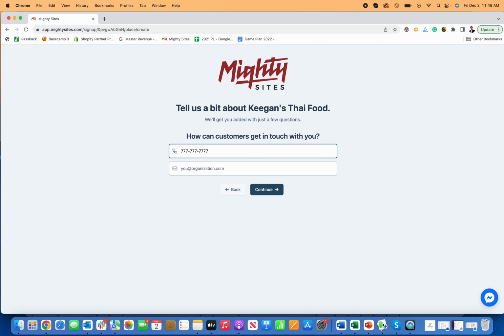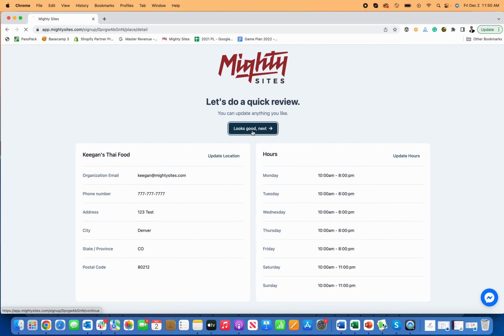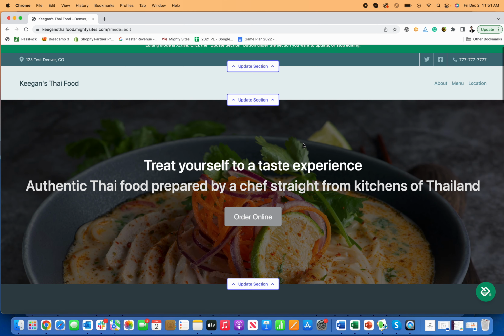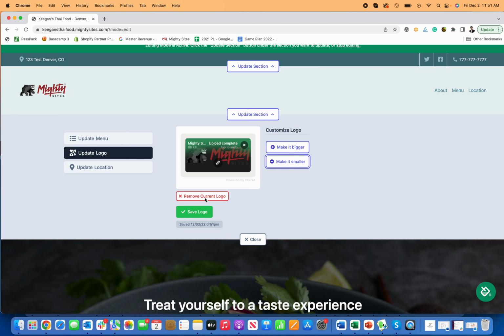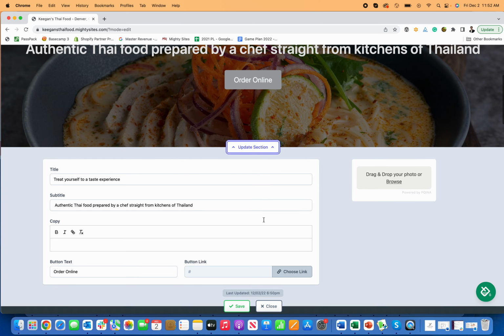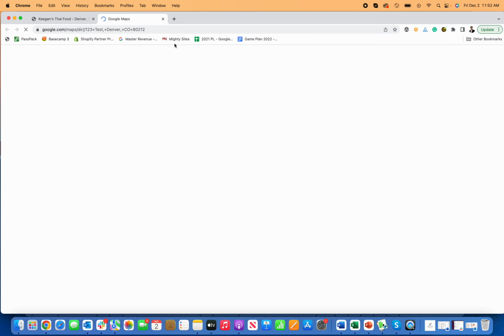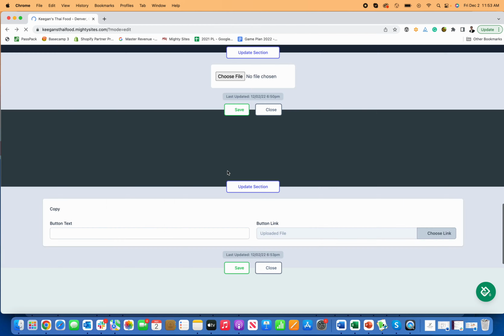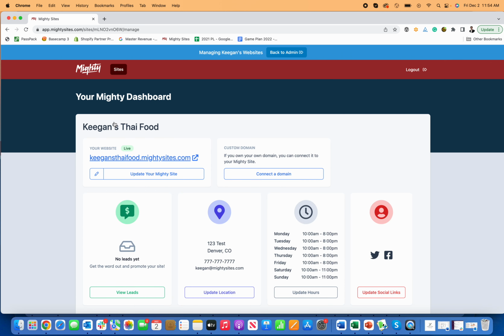How to Make a Simple Thai Restaurant Website - INSTANTLY!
Learn how to make a simple Thai restaurant website in this helpful video.

If you need a simple website for your Thai restaurant you are in the right place. We will demonstrate how to creat a simple, professional website for your Thai restaurant in just a few minutes.

With Mighty Sites, you can create a simple, professional website for your Thai restaurant simply and easily. No coding. No complicated website builder or expensive website developers.

This restaurant website builder makes it extremely easy to create a simple restaurant website.